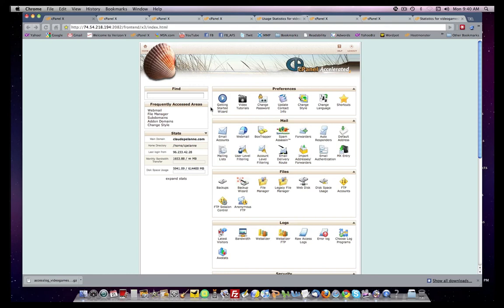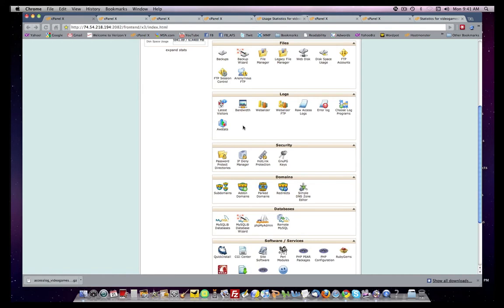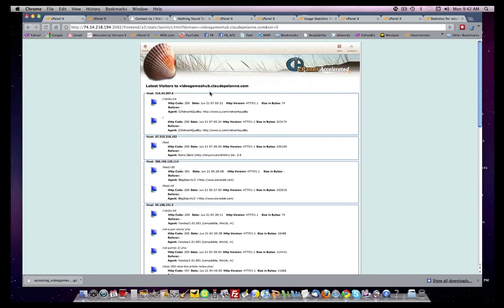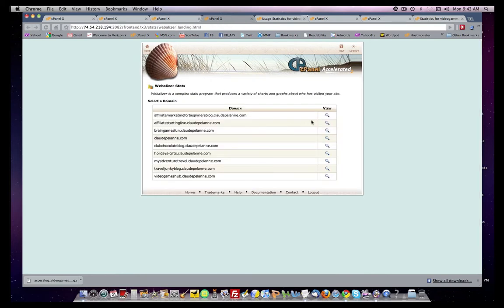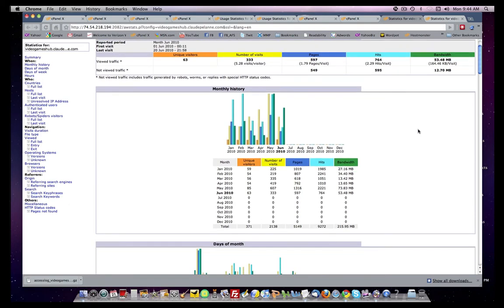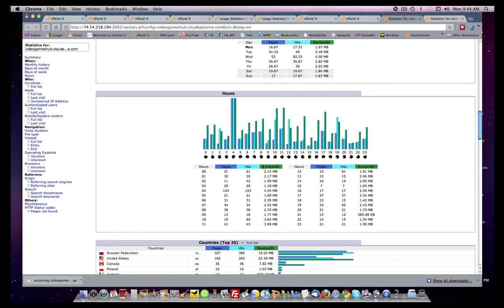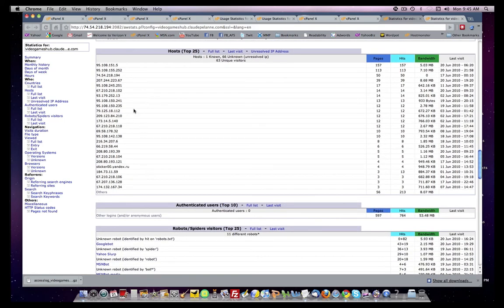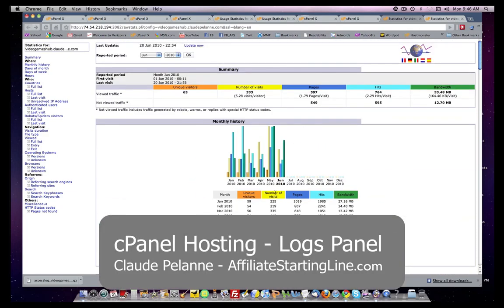cPanel Hosting - Logs Panel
cPanel Hosting - Logs Panel How to use the Logs panel in your cPanel Hosting account.  What the options are for analytics.